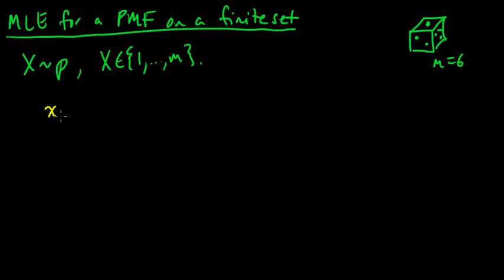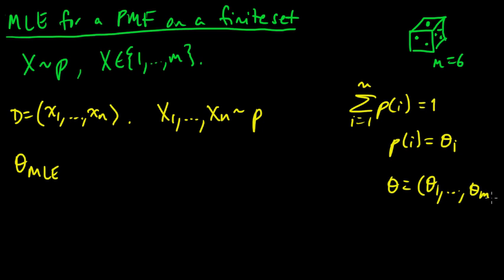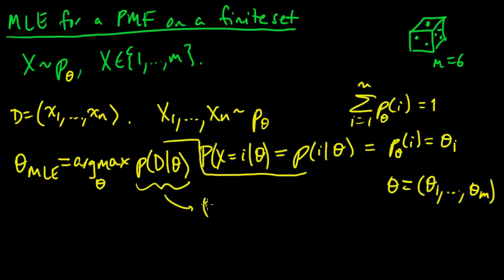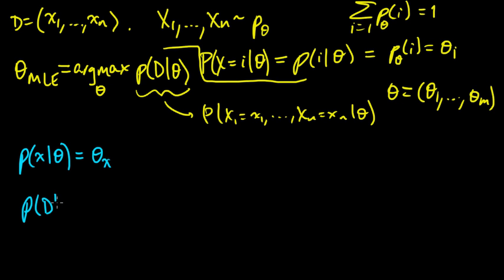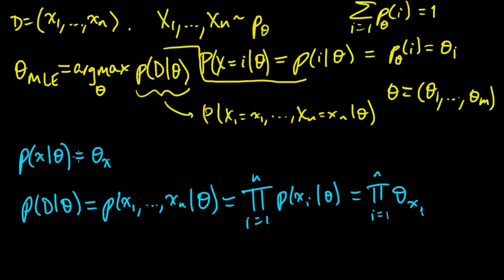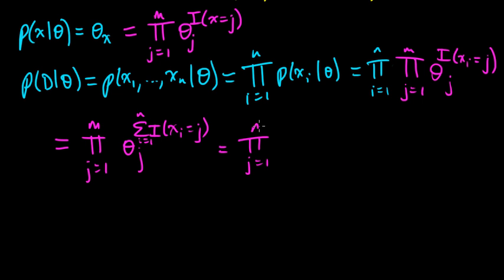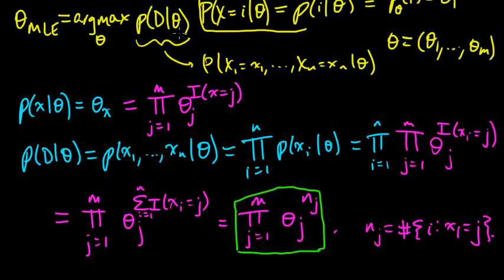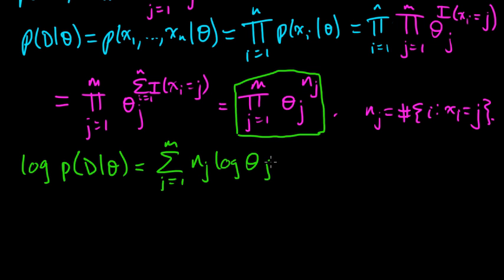(ML 4.4) MLE for a PMF on a finite set (part 1)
Computing the maximum likelihood estimate (MLE) for the PMF of a random variable taking finitely many values. (Sometimes this is referred to as a "multinomial" distribution in machine learning, but in fact it is just a very special case of a multinomial.)